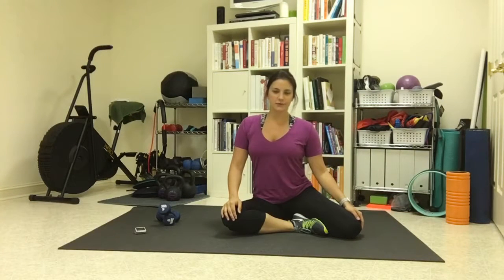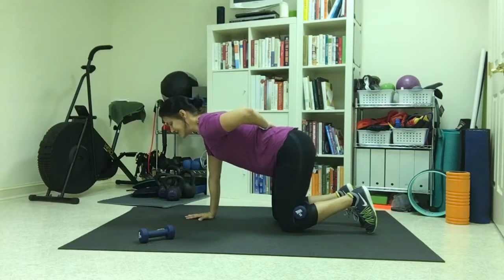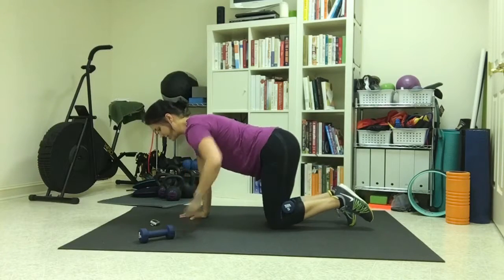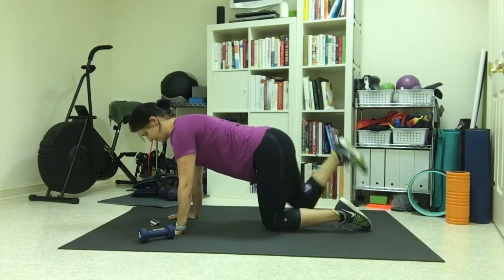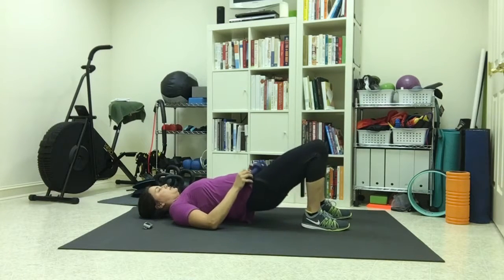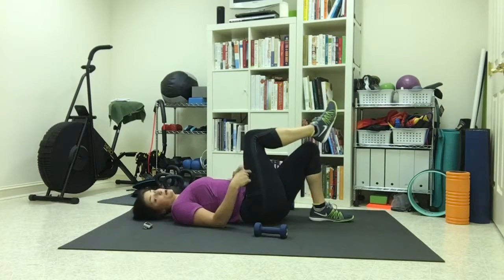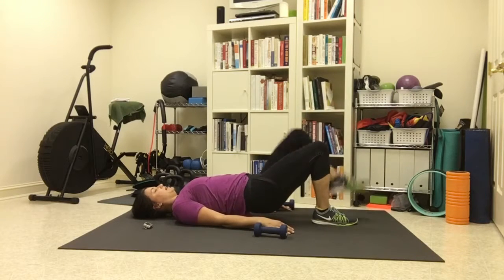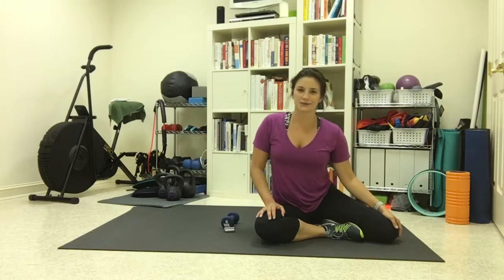LBFF Weekly Workout: 8 minute Booty Blaster (with weights)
For those days you don't feel like working up a major sweat, here's a great series to target your hips + glutes. (It's also a wonderful way to finish a workout and really burn those muscles to exhaustion!) You can add a set of 3-8 lb weights to really up the challenge.